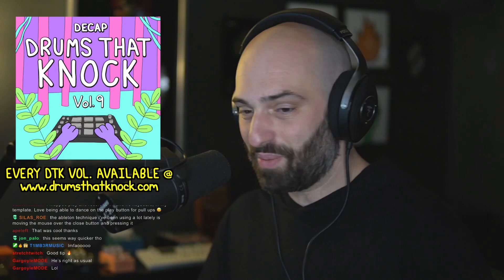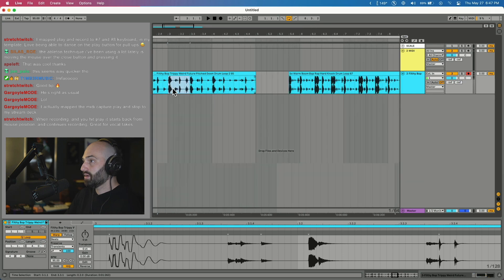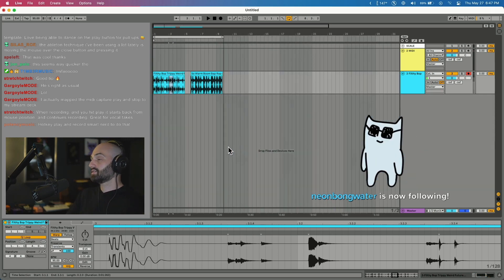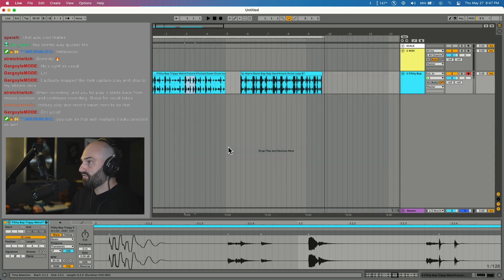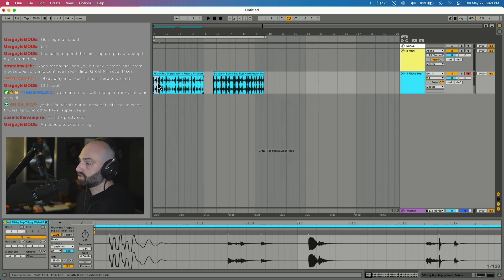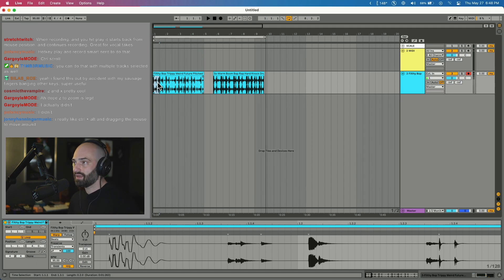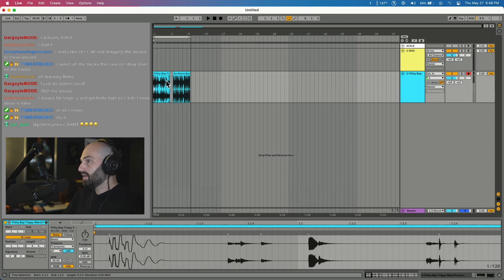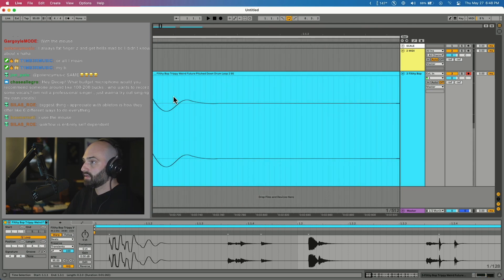DECAP | Ableton Live | Quick Zoom keyboard shortcut 💨⌨️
DECAP explains how to use the quick zoom keyboard shortcut when using Ableton Live.